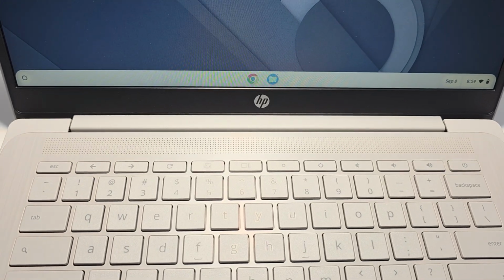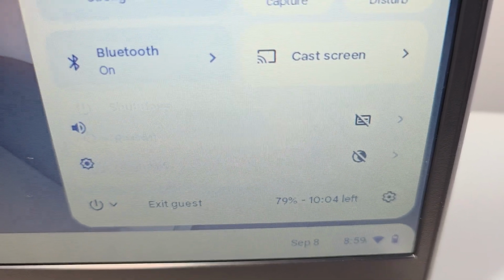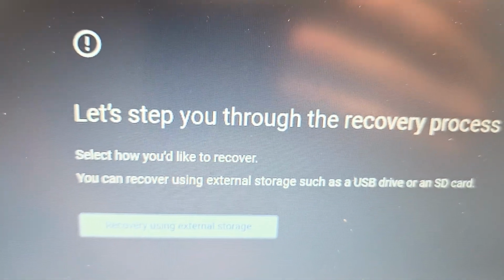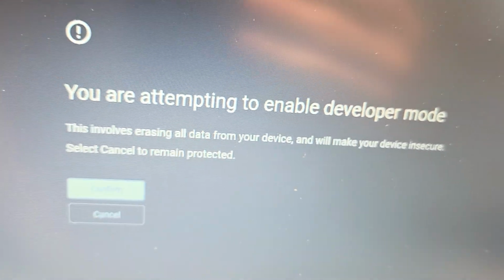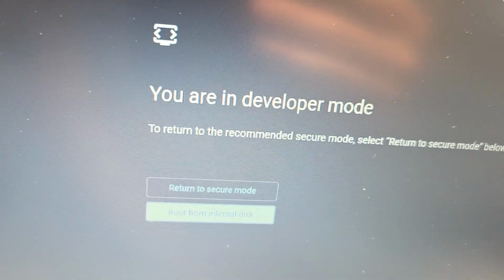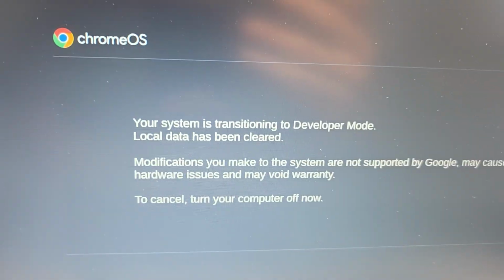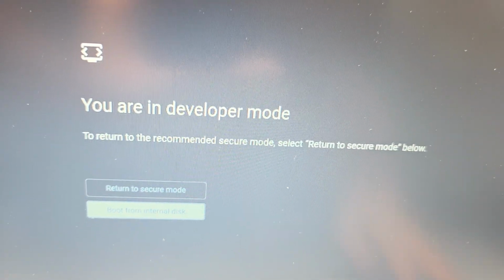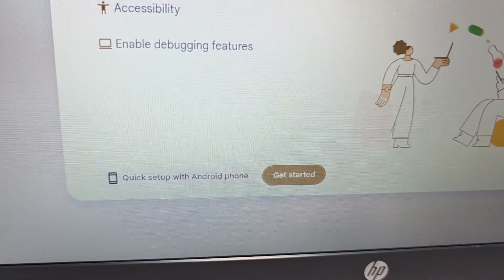Chromebook: How to Enable Developer Mode!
How to turn on Developer Mode on Google Chromebook. HP Chromebook 14" HD Laptop.